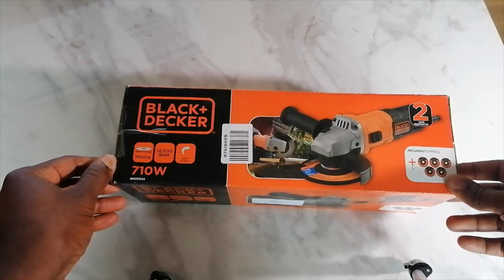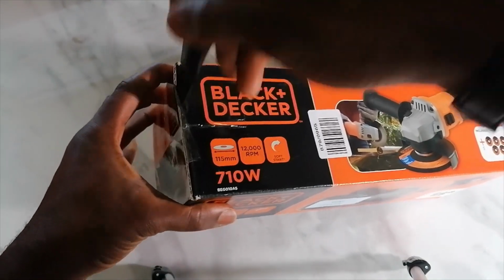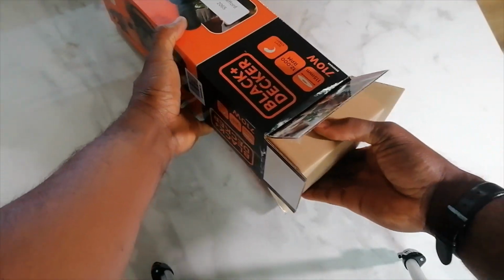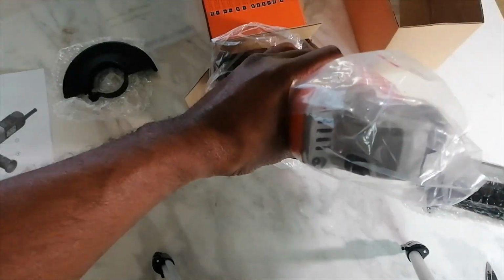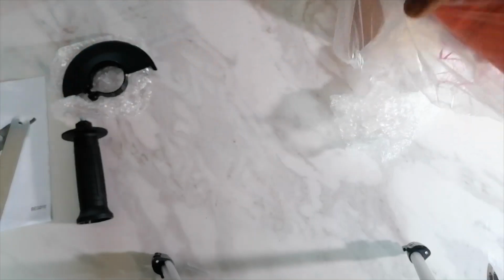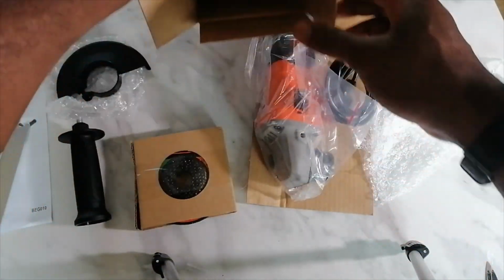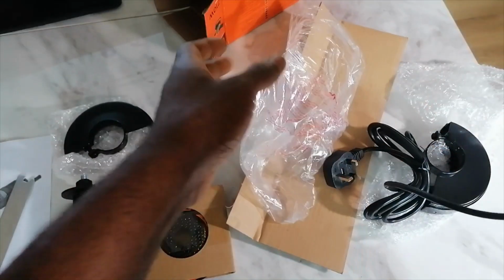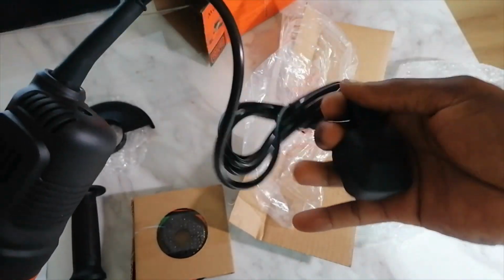Black & Decker 710W 115mm Angle Grinder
Unboxing the Black + Decker Angle Grinder 710 115mm
And a video showing how to insert the disc

Product Details
• Lock on switch assists with comfort and control
• Spindle lock for easy bit change and maximum accessory grip
• 2 position side handle for additional control and safety
• No volt release switch prevents the unit starting when plugged in, even if the switch is lock on. Switch must consciously reset before power is delivered
• Includes: 4x Metal Cutting Discs, 1x Stone Cutting Disc, Cutting Guard, Grinding Guard